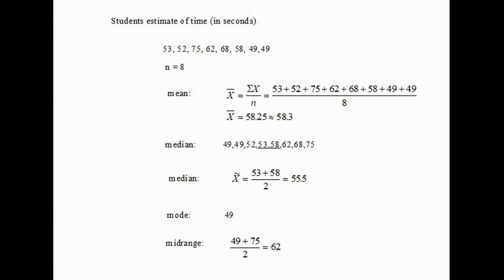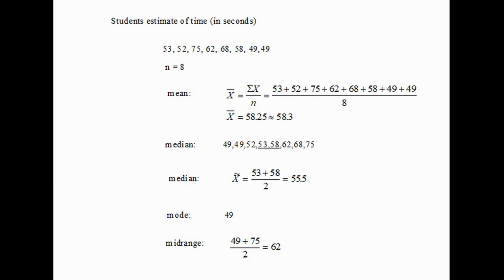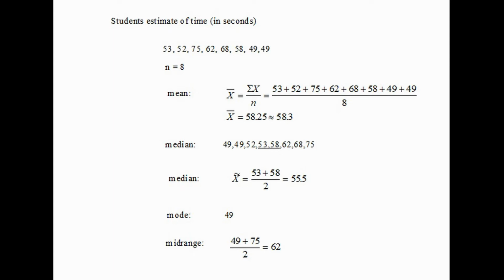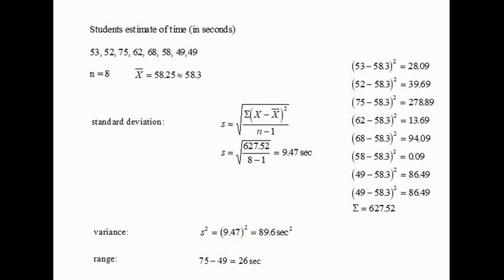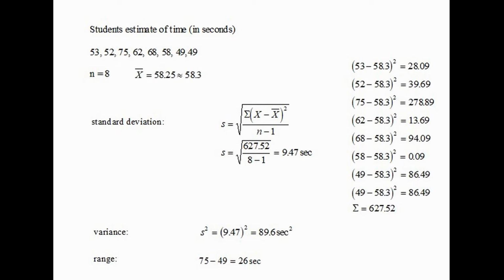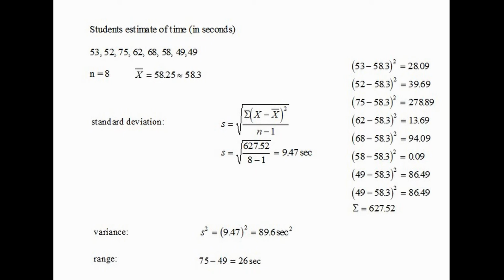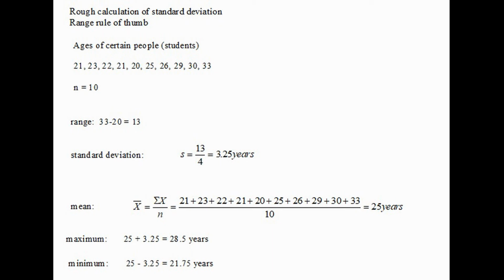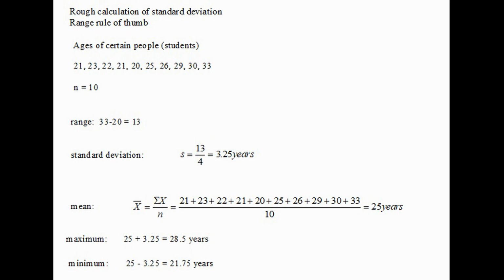ET-202 Ch. 3 Part 1